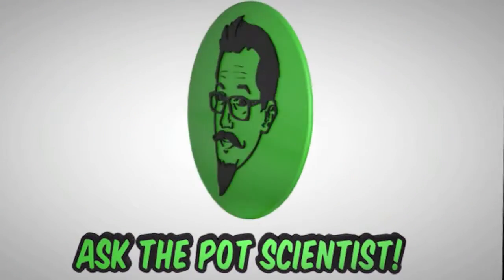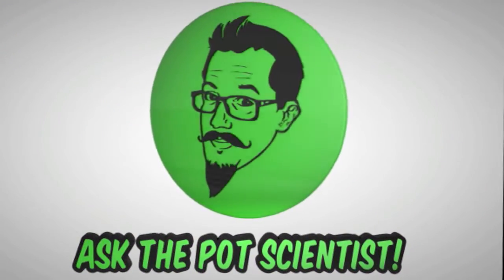Are you Over Baking your weed?